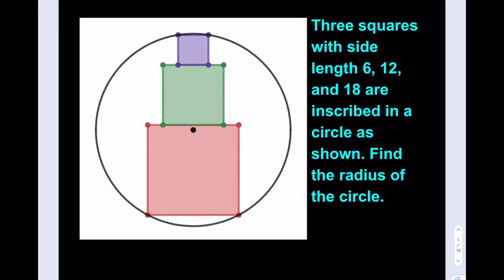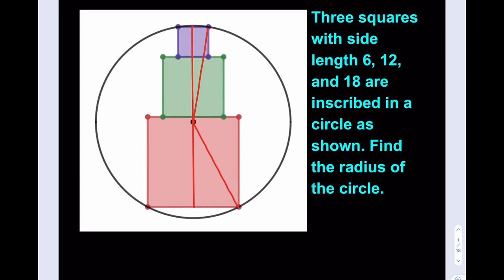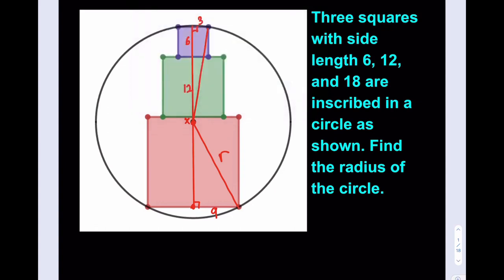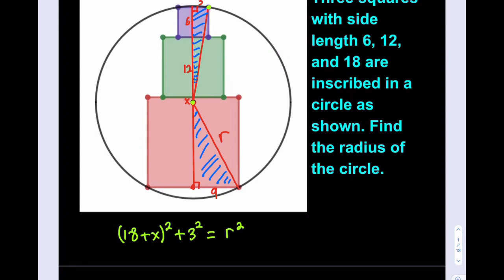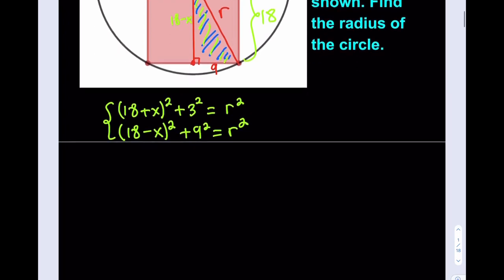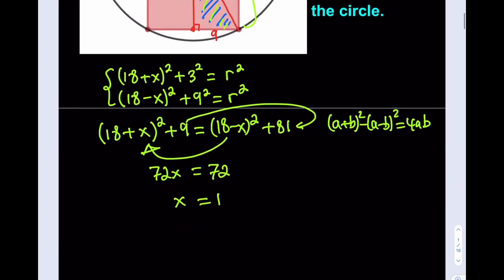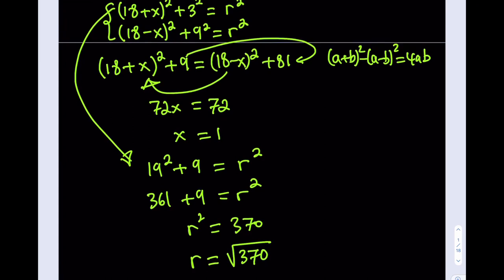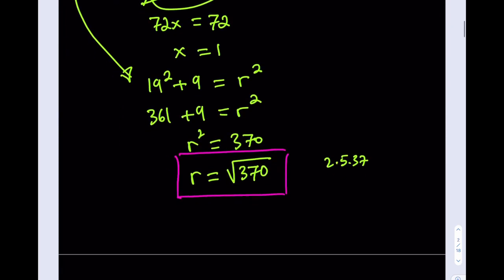Three Squares Inscribed in A Circle